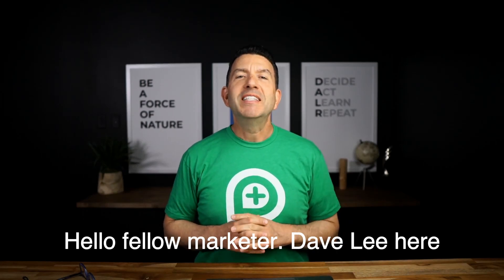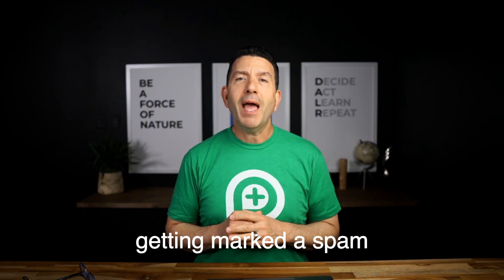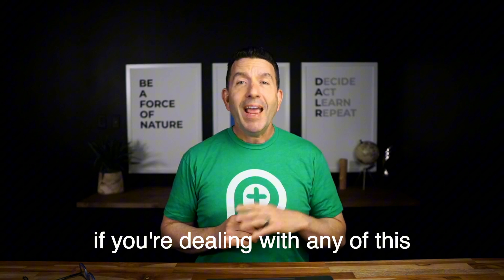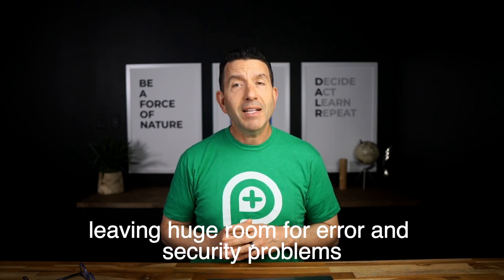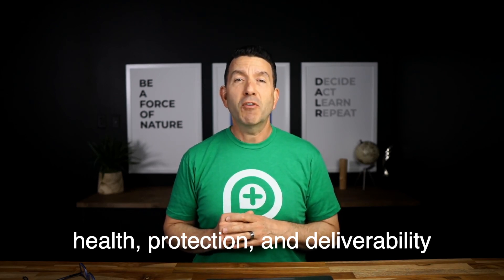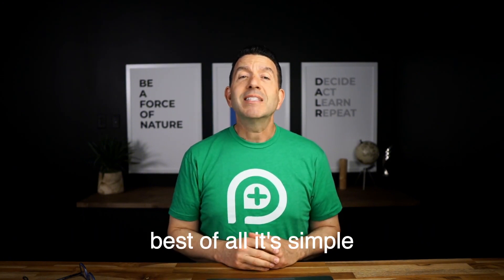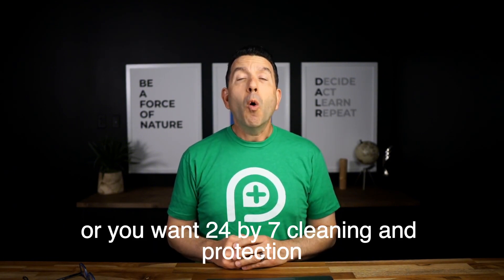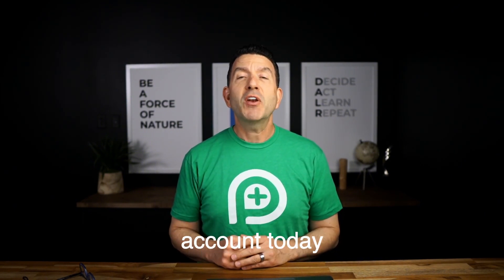What Is ListDefender?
Just heard about ListDefender?

We'll give you a quick overview to see if it's right for your list cleaning, email engagement and form protection needs.